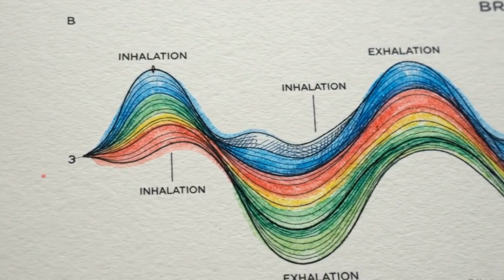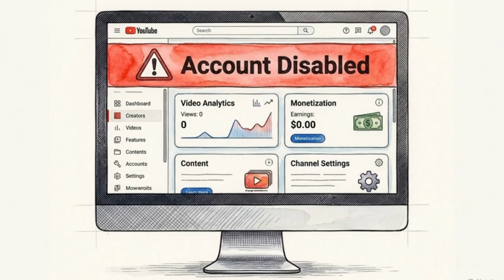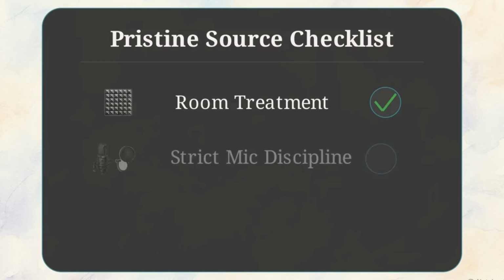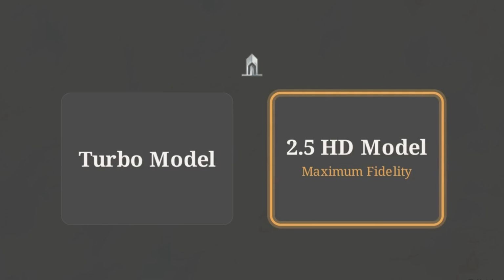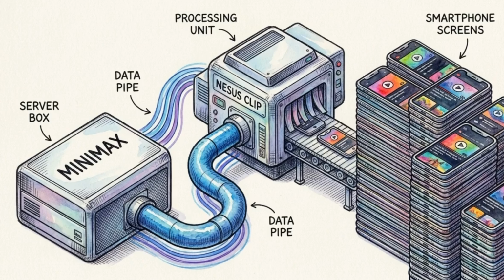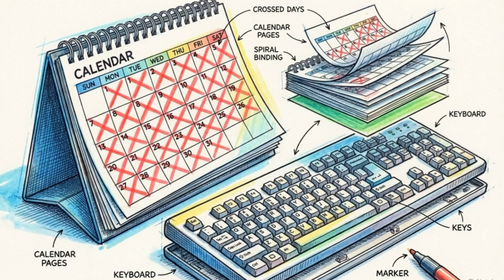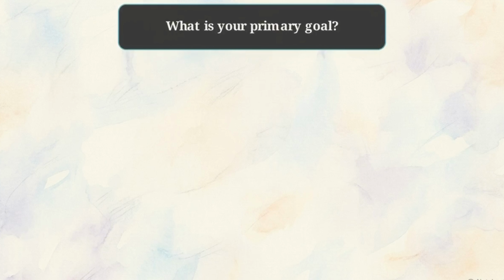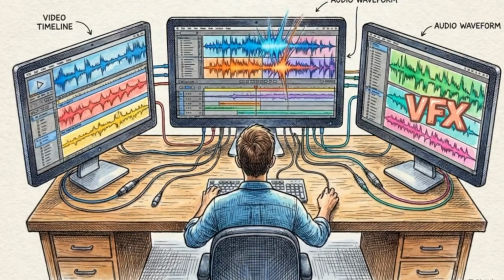How To Clone Your Voice With AI (FREE & Scary Realistic)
AI voice cloning is changing content creation forever.

In this video, you’ll learn how to clone your voice using free AI tools and create realistic narrations for YouTube videos, shorts, storytelling, podcasts, automation, and social media content.

We’ll compare the best AI voice cloning platforms, test emotional voice generation, build an automated content workflow, and show how creators are scaling videos using synthetic voices.

This is a complete beginner-friendly tutorial showing how modern AI voice cloning actually works.

What You’ll Learn:

How to clone your voice step-by-step
The best FREE AI voice cloning tools
How realistic AI voices are becoming
How to add emotions to synthetic voices
Which AI platform sounds the most human
How YouTubers automate voiceovers using AI
How to improve audio quality professionally
How to create cinematic AI narrations
How to generate voiceovers for long videos & shorts
How to build an automated AI content workflow

Platforms Covered:

Minimax
Fish Audio
B Cloner
AI Voice Generators
AI Narration Tools
Content Automation Tools

This video is for educational and creative purposes only.

What AI tool should I test next?